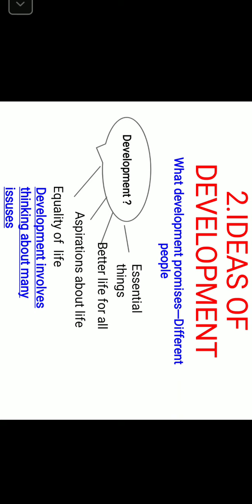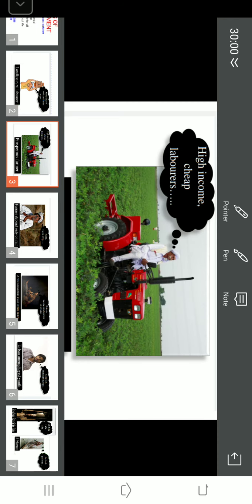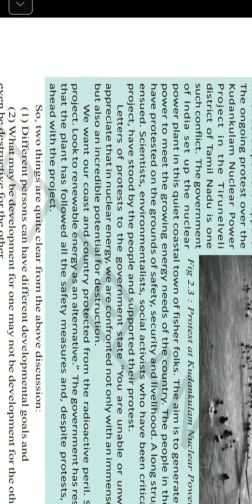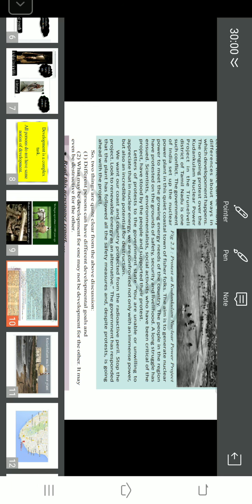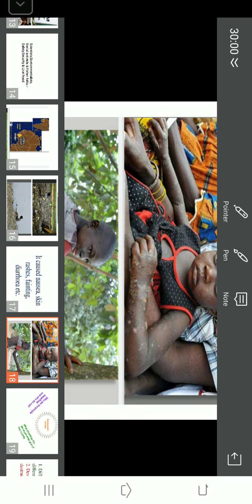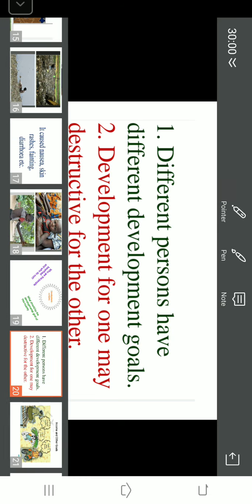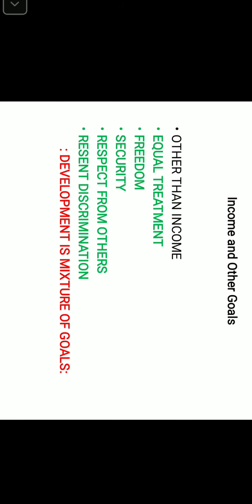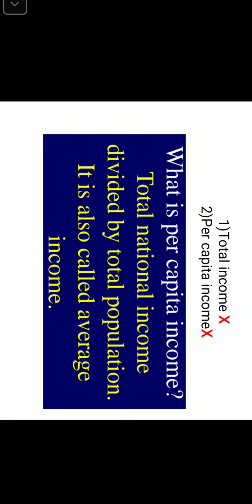ssc/Ideas of Development